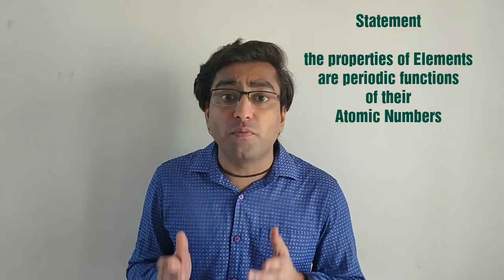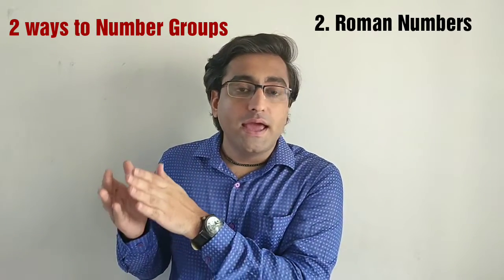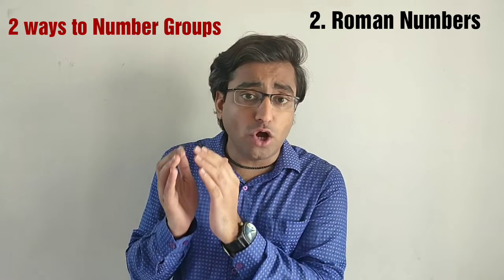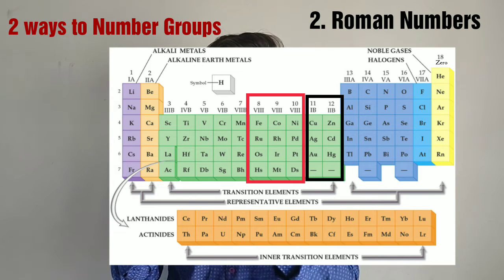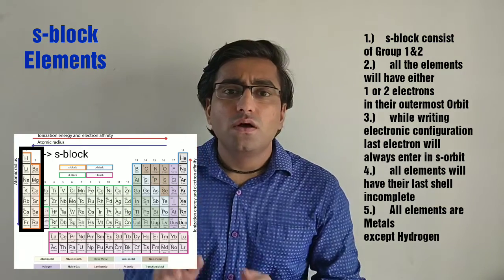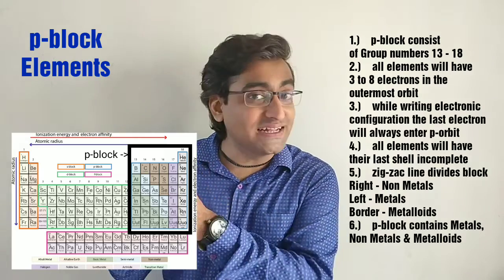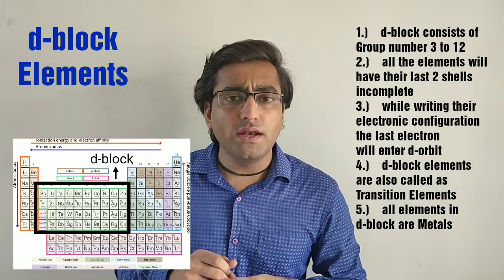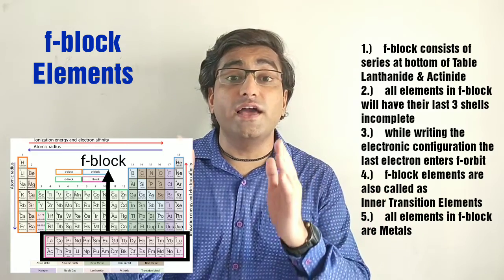Features of Modern Periodic Table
In this video we will learn about Features of Modern Periodic Table

Modern Periodic Table was discovered by
Henry Gwyn Jeffreys Moseley (23 November 1887 – 10 August 1915)

Statement:
the properties of Elements are periodic functions of their Atomic Numbers

Atomic Number - number of Electrons or number of Protons in an Atom

Characteristics of s-Block elements
1.)    s-block consist of Group 1&2
2.)     all the elements will have either 1 or 2 electrons in their outermost Orbit
3.)     while writing electronic configuration last electron will always enter in s-orbit
4.)     all elements will have their last shell incomplete
5.)     All elements are Metals except Hydrogen

Characteristics of p-Block elements
1.)    p-block consist of Group numbers 13 - 18
2.)    all elements will have 3 to 8 electrons in the outermost orbit
3.)    while writing electronic configuration the last electron will always enter p-orbit
4.)    all elements will have their last shell incomplete
5.)    zig-zac line divides block
Right - Metals
Left - Non Metals
Border - Metalloids
6.)    p-block contains Metals, Non Metals & Metalloids

Characteristics of d-Block elements
1.)    d-block consists of Group number 3 to 12
2.)    all the elements will have their last 2 shells incomplete
3.)    while writing their electronic configuration the last electron will enter d-orbit
4.)    d-block elements are also called as Transition Elements
5.)    all elements in d-block are Metals

Characteristics of f-Block elements
1.)    f-block consists of series at bottom of Table Lanthanide & Actinide
2.)    all elements in f-block will have their last 3 shells incomplete
3.)    while writing the electronic configuration the last electron enters f-orbit
4.)    f-block elements are also called as Inner Transition Elements
5.)    all elements in f-block are Metals

To watch Video
Mendeleev's Periodic Table

Take Care..